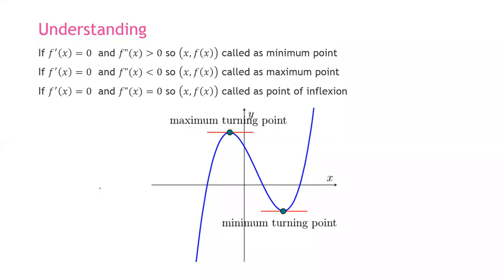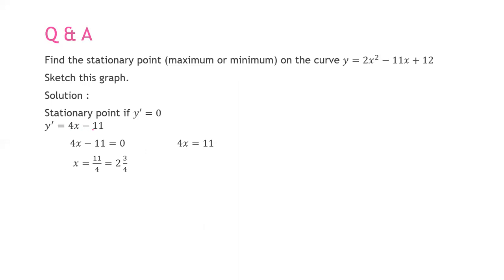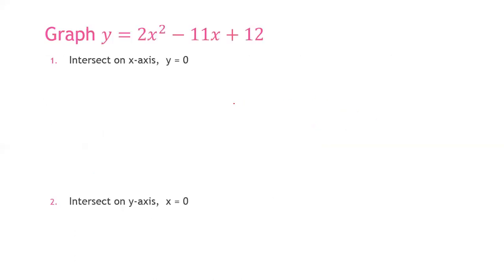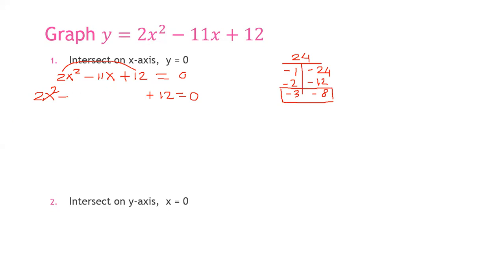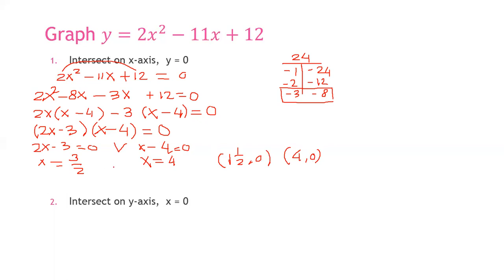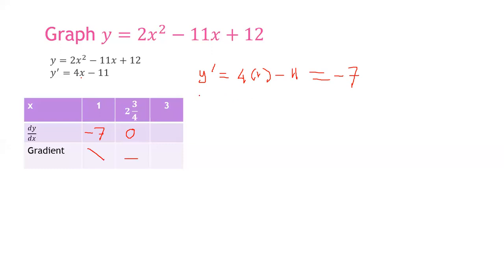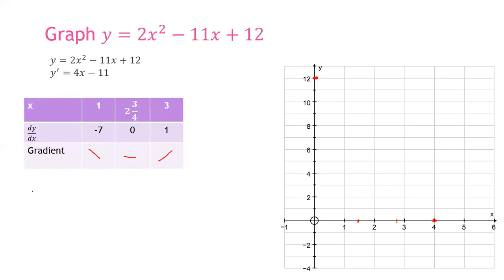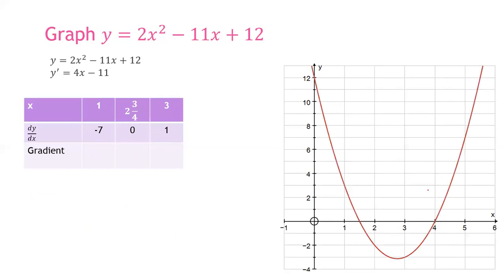Stationary Points (Maximum and Minimum Points) - 1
This lesson, compraise of :
Maximum and Minimum turning points
Increasing and Decreasing a quadratic function
How to sketch a quadratic graph
First Derivative